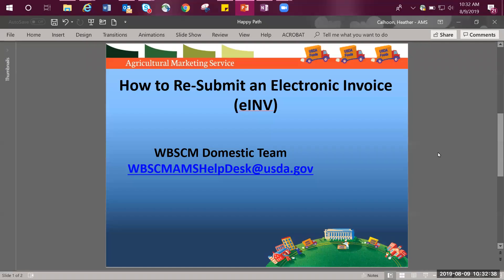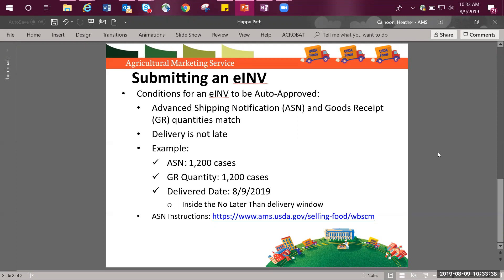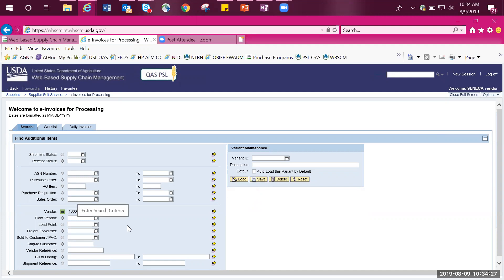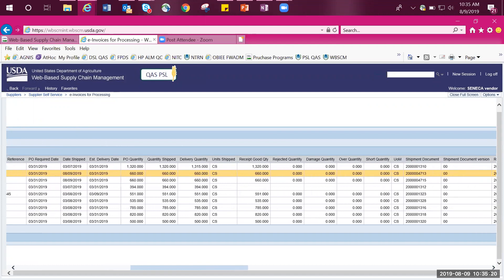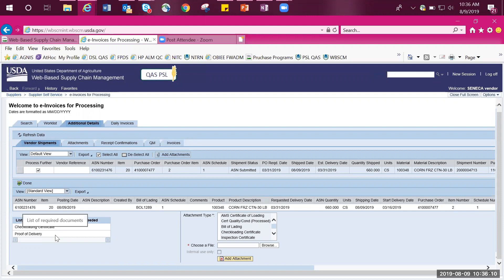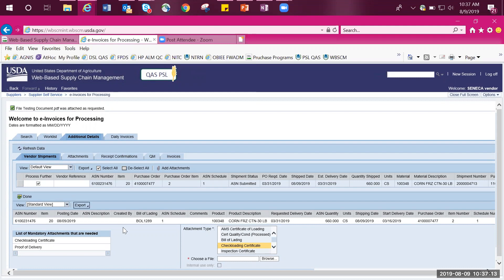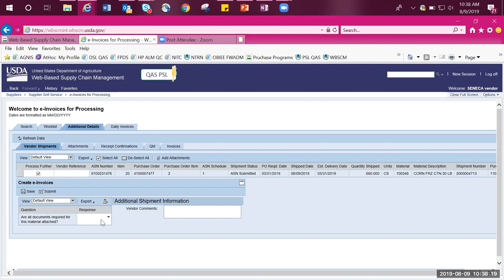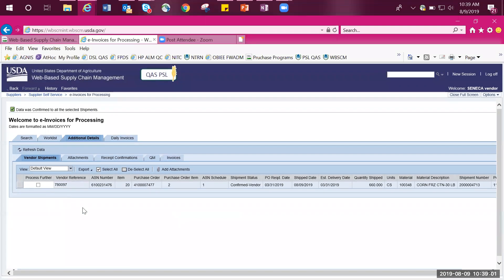How to Submit an Electronic Invoice (eINV)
Steps on how to submit an eINV which now serves as the request for payment.